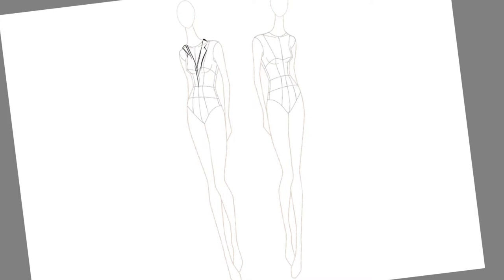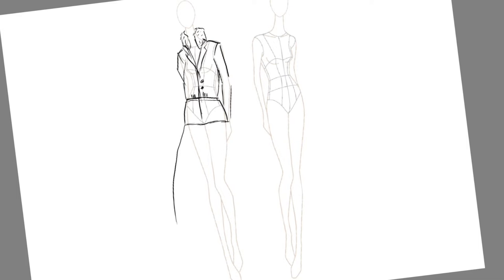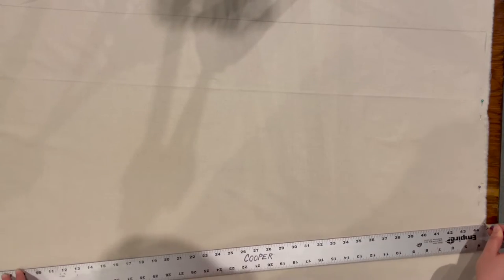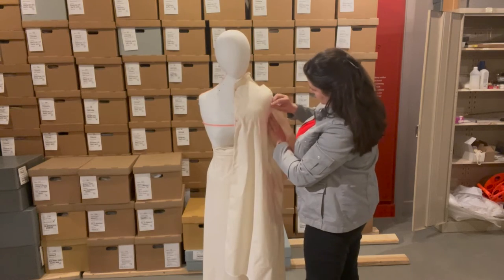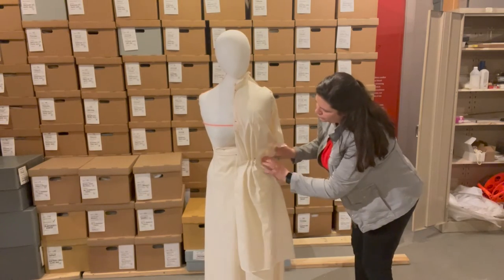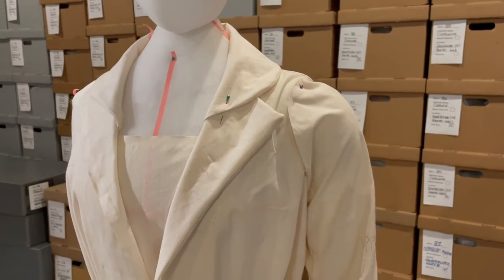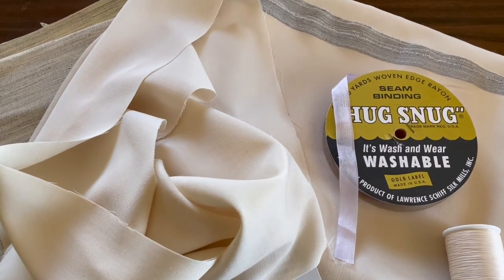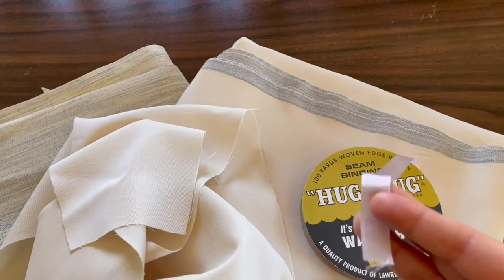Needle and Thread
Come along as Christine continues her work on an interpretation of Florence La Badie's suit.